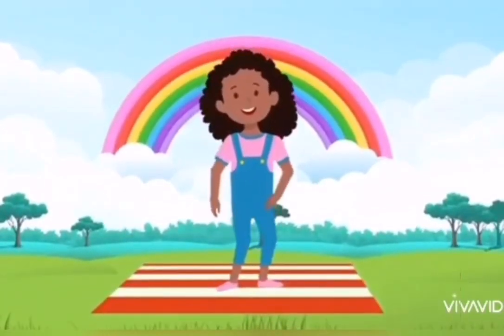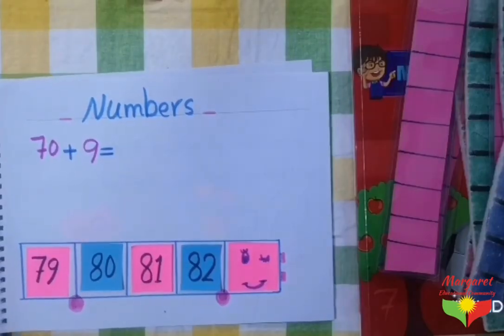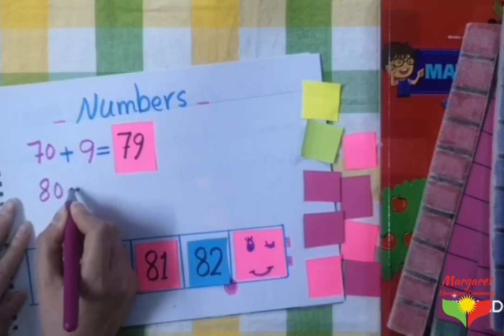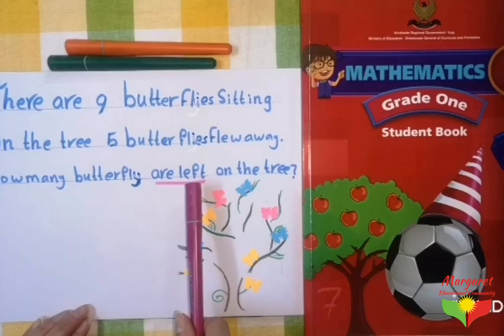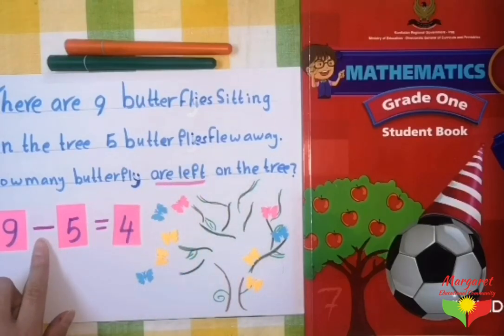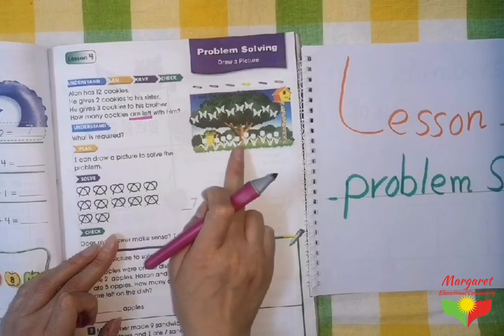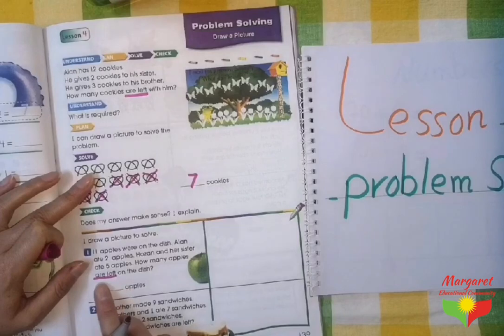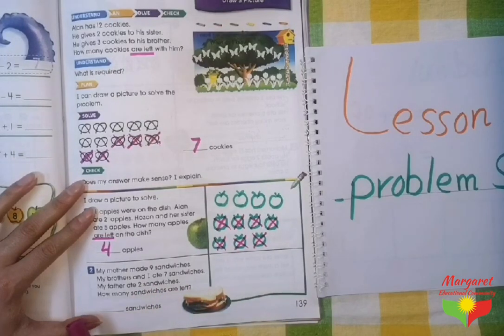وانەی بیركاری، پۆلی یەكەم، Problem Solving, هاوناز ڕەزا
Math
Grade 1
Chapter 9
Lesson 4
Problem Solving
Page 139
Hawnaz Raza
Margaret Private School
On 18/4/2020